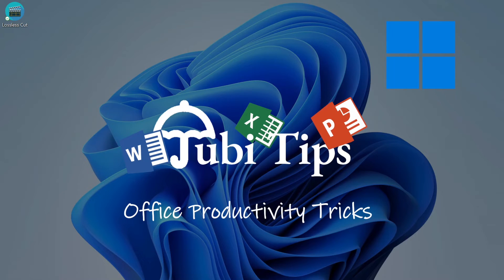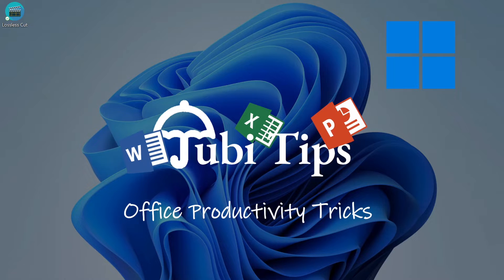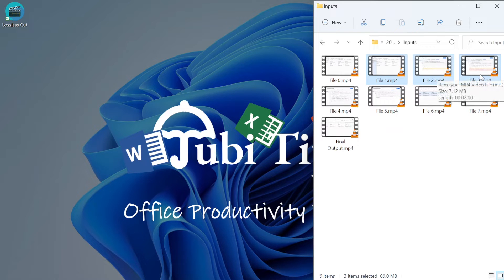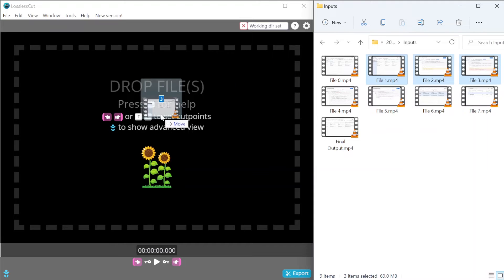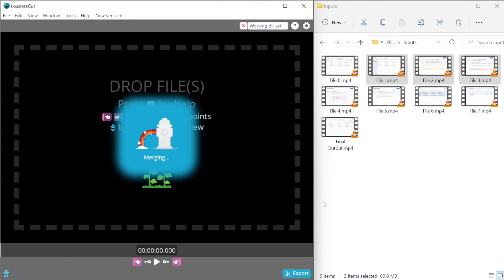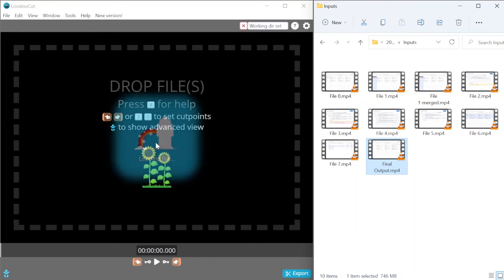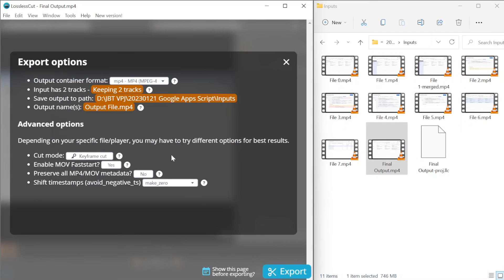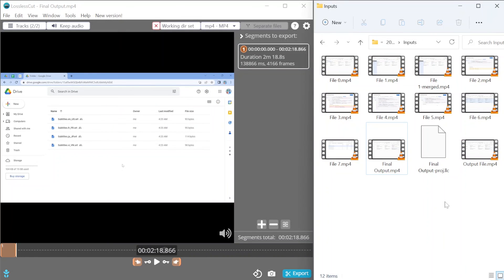Cut / join videos FAST, FREE without losing quality (Win / Linux)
How to join videos without losing quality on Windows? How to merge, trim and join video clips for free on Linux? How to cut videos with lossless quality quickly on Windows? Free program to cut and merge video clips together fast.

Cut / join videos FAST, FREE and without losing quality 2023 (Win / Linux)